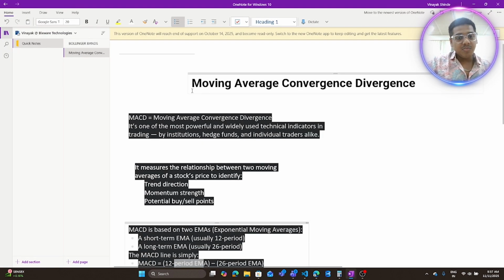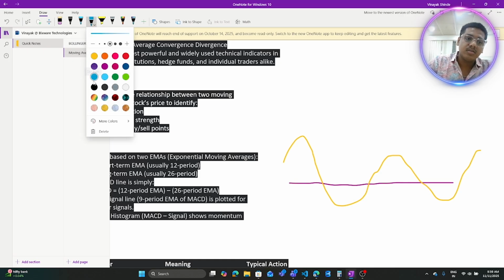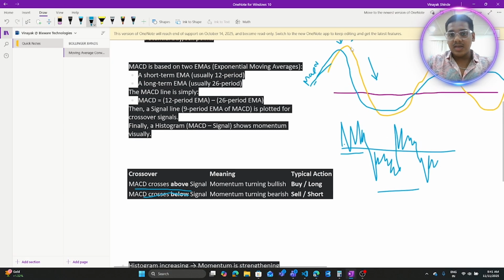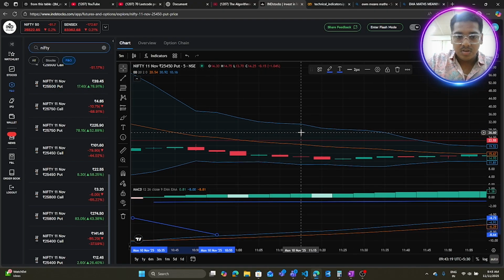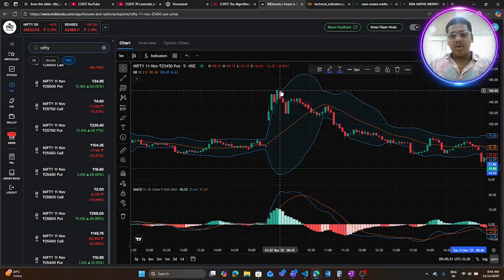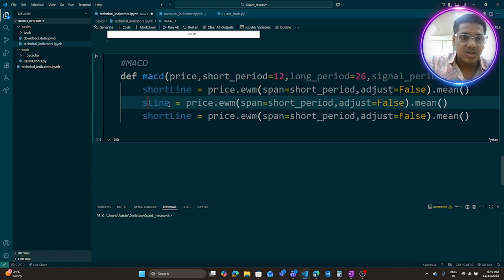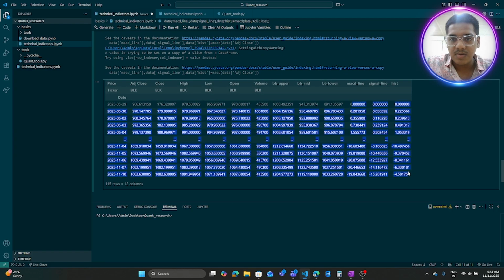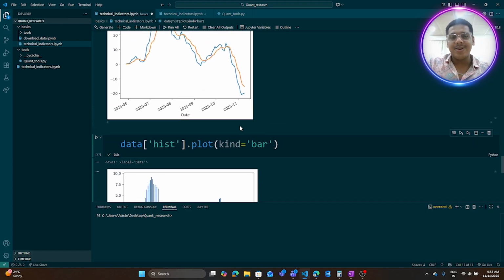Mastering MACD: In-Depth Theory, Usage, Real Nifty 50 Futures Analysis & Python Coding Tutorial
In this episode of the Quant Research Series, we explore the **Moving Average Convergence Divergence (MACD)** — one of the most widely used momentum indicators in technical analysis.

What You'll Learn:
- Core Theory: How MACD is calculated using 12-period and 26-period EMAs, the 9-period signal line, and the histogram.
- Why It Works: The logic behind convergence/divergence and its strength in identifying trend momentum and potential reversals.
- Efficiency & Limitations: When MACD performs best (trending markets) and where it generates false signals (range-bound conditions).
- Real-World Application: Step-by-step analysis using Nifty 50 Futures data  spotting crossovers, divergences, and trade setups.
- Python Implementation: Fetching live data with `yfinance`, computing MACD, and plotting professional-grade charts using `pandas` and `matplotlib`.

Perfect for traders, algo developers, and quantitative analysts building robust technical strategies.

Whether you're refining your manual trading or automating signals, this video gives you a complete, production-ready MACD framework.

💬 Comment your favorite MACD setup  -- we read every one.